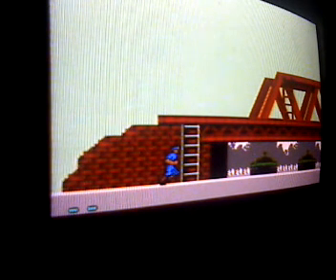4th??????? or 3rd???? dunno ;o; (thebng here)